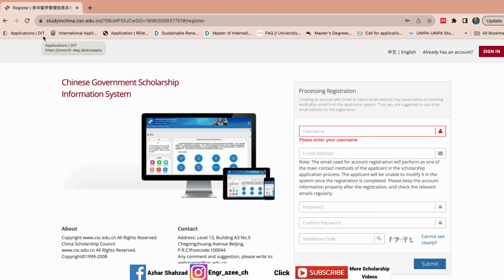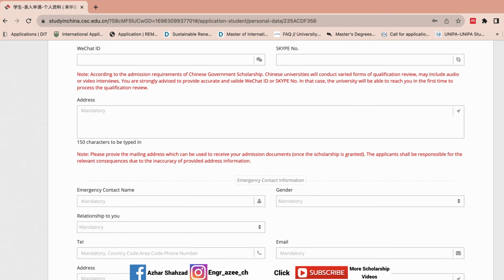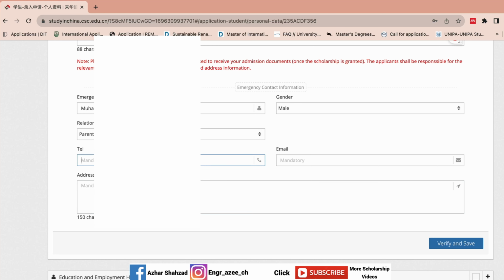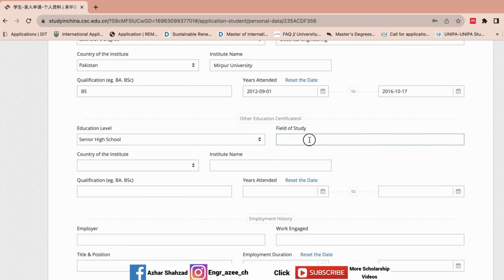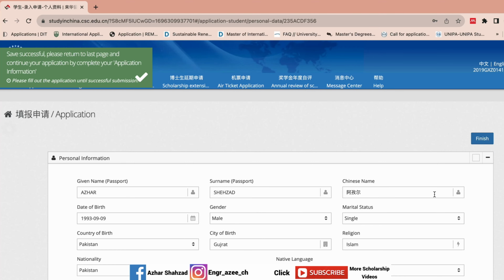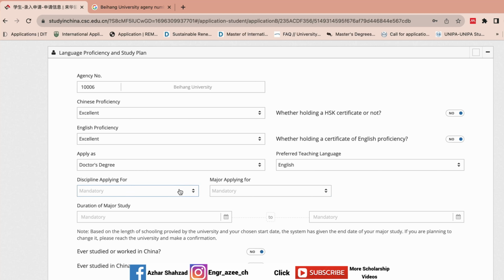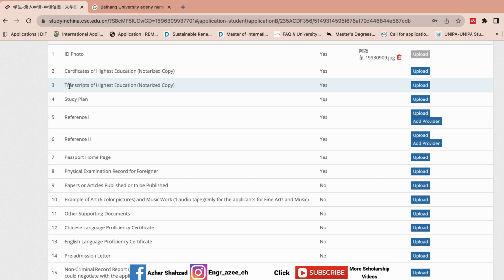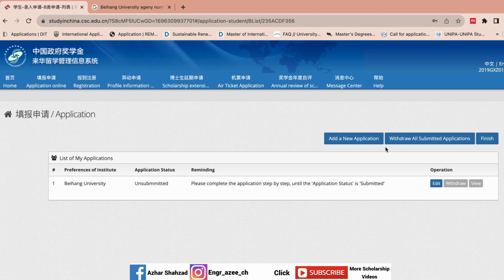How to apply for a Chinese Government Scholarship (CSC)?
How to apply for a Full Chinese Government Scholarship in China. Free Tuition, free accommodation, stipend with free insurance.